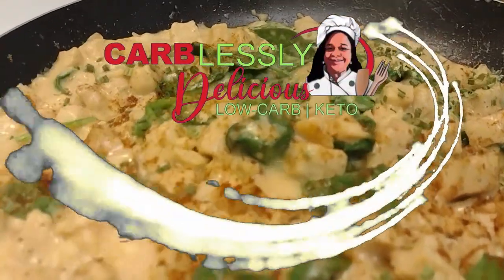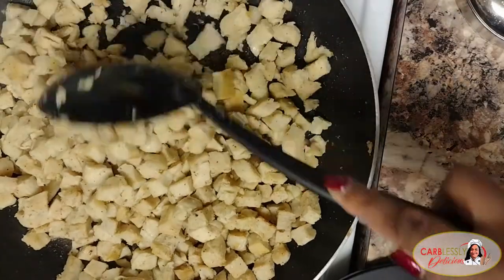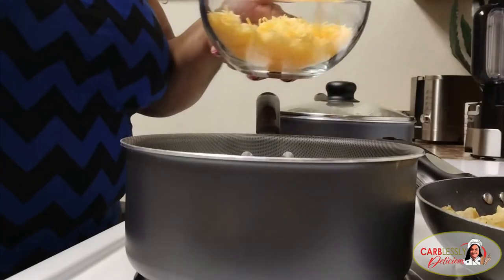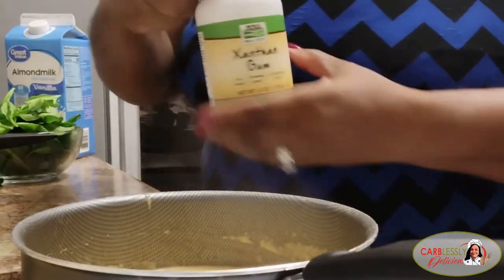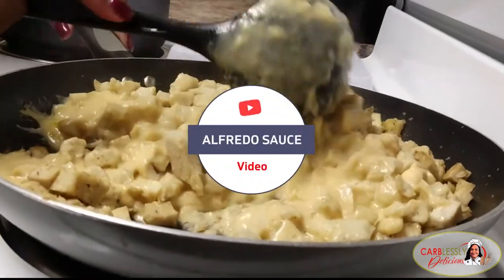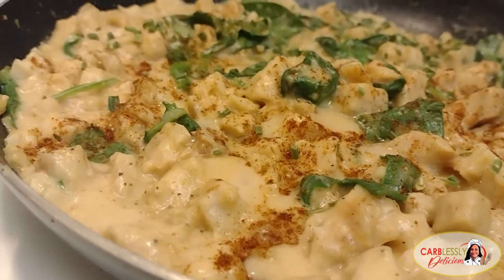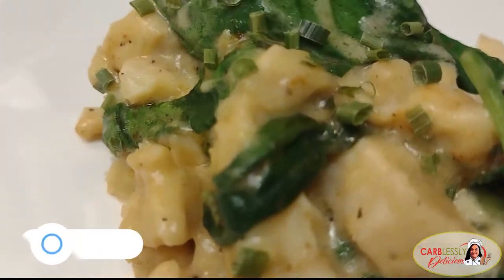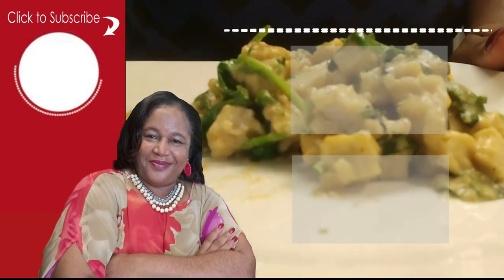CHICKEN & SPINACH | Recipes for Low-Carb Lovers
LOW CARB AND KETO FRIENDLY RECIPES:
If you're in the mood for a quick and super simple meal here's a very tasty dish to try.  Tender chicken breast cubed and tossed in a creamy cheese sauce with a splash of spinach!!!

*This channel uploads new videos every week, transforming traditional recipes into tasty low-carb and keto friendly recipes by exploring healthy alternatives to substitute for the high carbs, sugars, refined flours, and processed foods found in traditional recipes.

A thumbs up is a way of letting me know that you like the video and it encourages me to continue providing you with healthy low-carb meal prep!

RECIPE / INGREDIENTS:
- 2 Cups Cubed Chicken Breast
(Season chicken with black pepper, pinch of garlic powder, onion powder, and a dash of curry powder - or any of your favorite seasoning to suite your taste)
- ½ Cup Almond Milk (Unsweetened)
- ¼ Cup Grated Parmesan Cheese
- 1 Cup Shredded Mild Cheddar Cheese
- 1 TBSP Xanthum Gum Powder (0 Carb/Gluten-Free Thickener)

MACROS (PER EACH SERVING):
Calories 184.2
Fat 10.1
Protein 20.92
Carbs 1.5
Dietary Fiber 0.06
Net Carbs 1.44 (LESS THAN 2 G NET CARBS!)

HEALTHY LIFESTYLES BEGIN RIGHT IN OUR VERY OWN KITCHENS.
Become a part of our family so we can journey together to good health... as we become better stewards over our earthly temples.